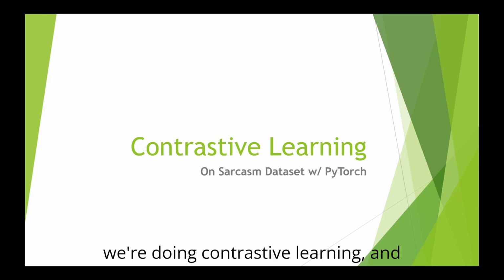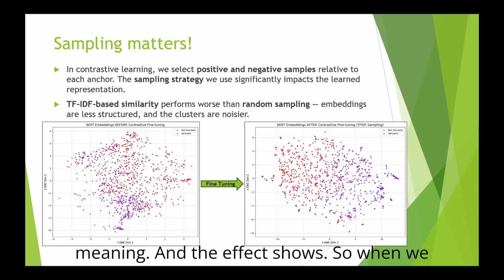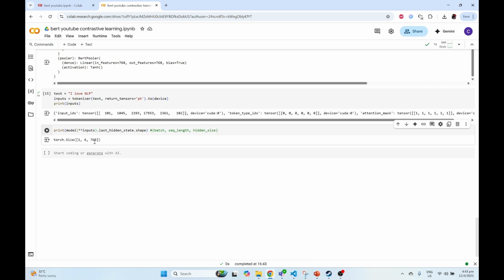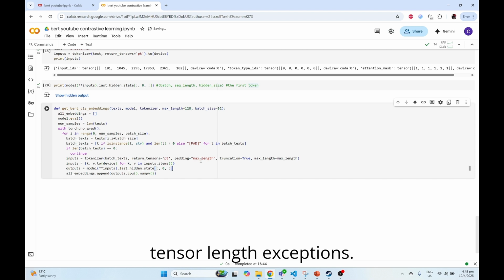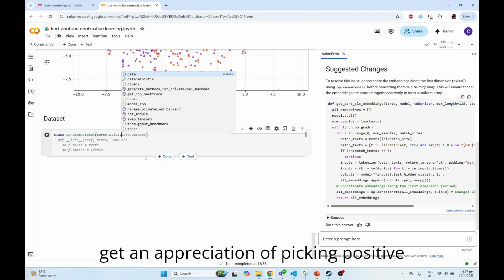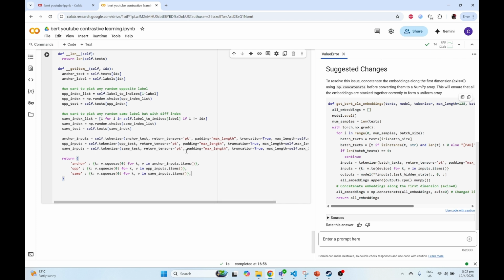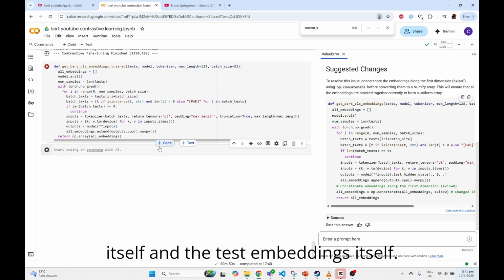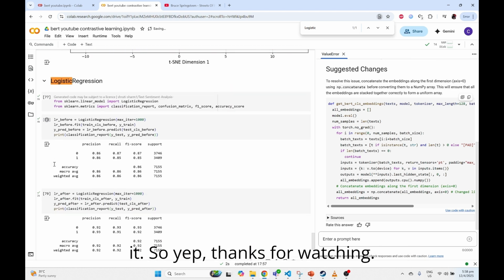Contrastive Learning on Text Embeddings | Full Code with Sarcasm Dataset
We will explore contrastive learning on BERT embeddings in this video. Specifically, we will take a look at what is contrastive learning and use triplet lossand random sampling for our code demonstration.

Optional CC is available.

00:00 - What is Contrastive Learning
5:10 - Start of code, create train test sets
6:35 - Load BERT and how it works
10:27 - Create test embeddings
15:33 - t-SNE on test embeddings
18:13 - Create custom torch dataset
24:32 - Create wrapper BERT model
26:30 - train function
27:20 - Get post fine tuning embeddings
28:25 -  t-SNE on fine turned test embeddings
30:04 - Logistic Regression on before and after embeddings